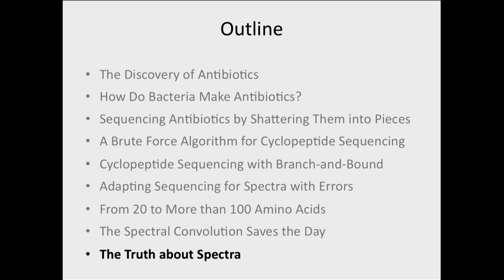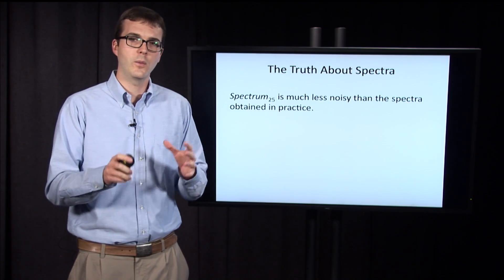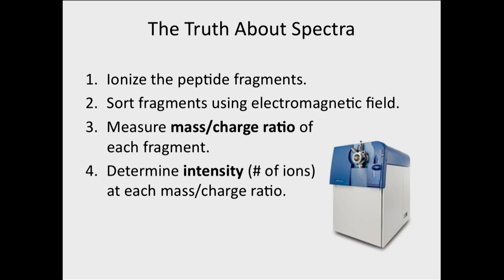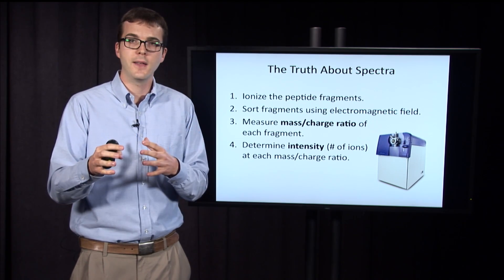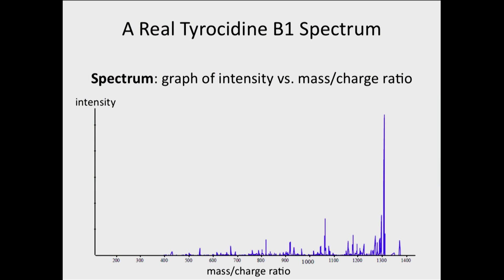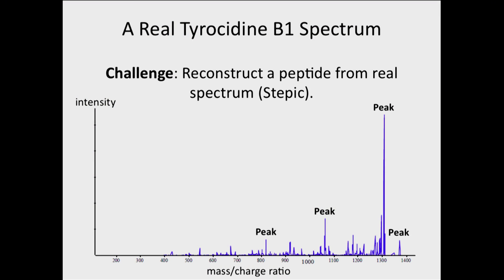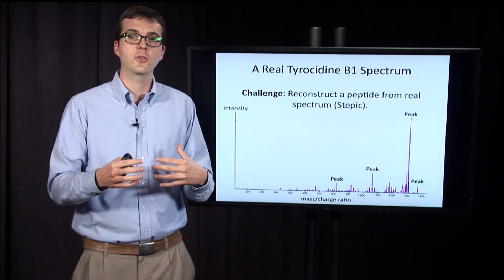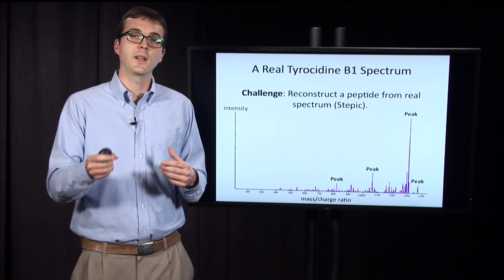The Truth about Spectra